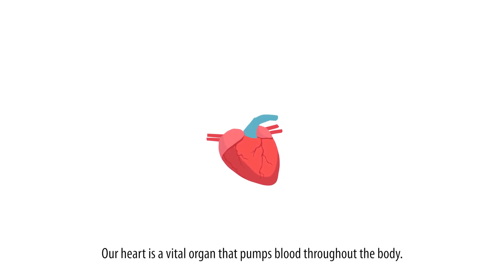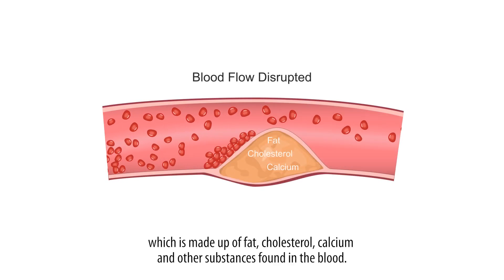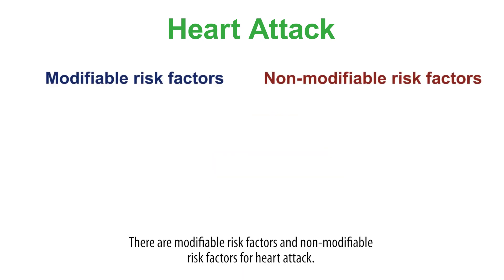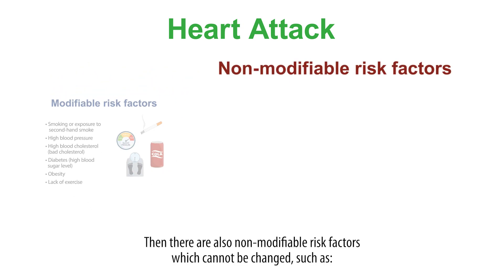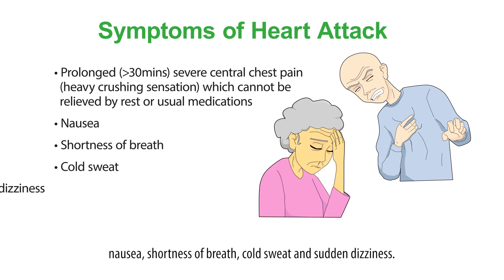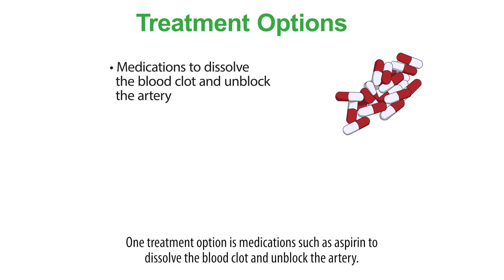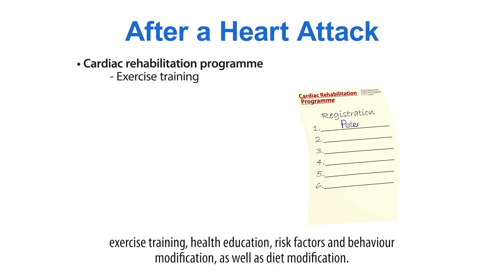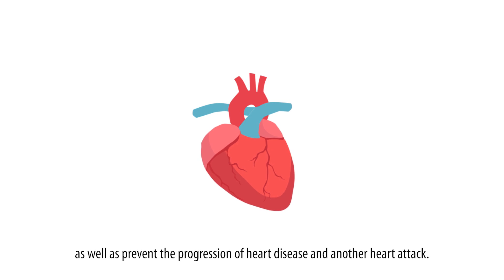Heart Attack: What You Should Know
How much do you understand about heart attack? Find out what are the risk factors and symptoms of a heart attack, and what to do if you think you are having a heart attack.